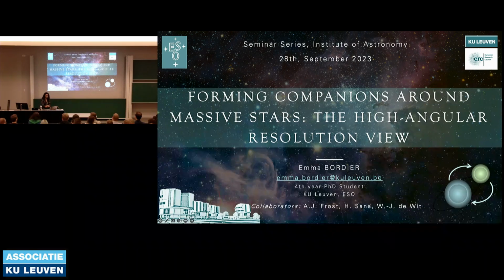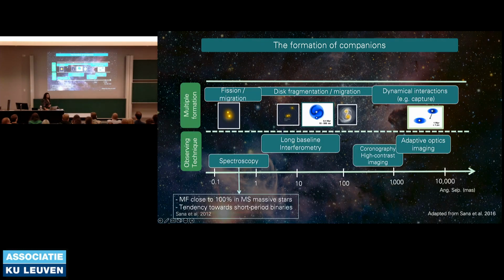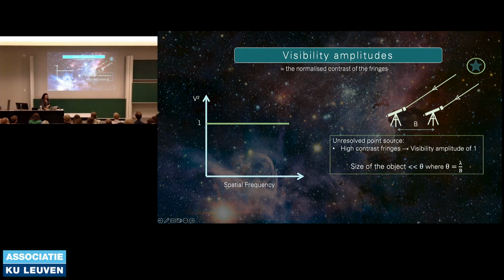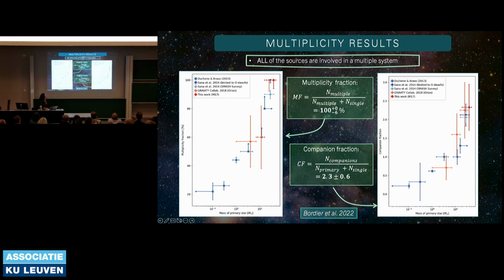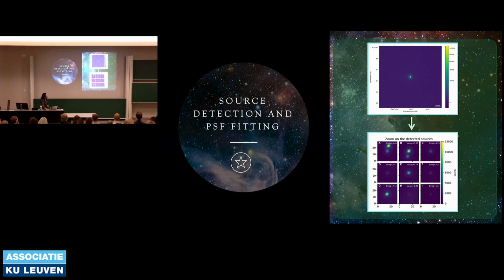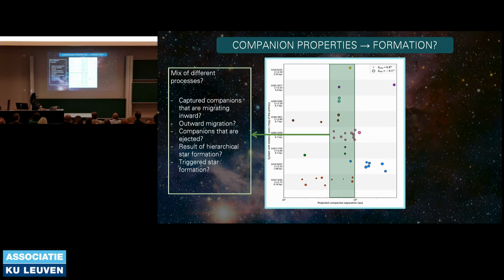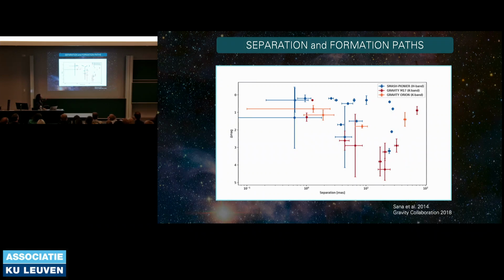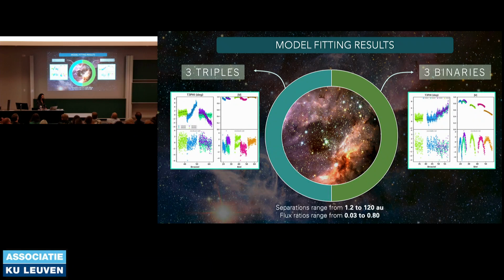IvS Seminar - Emma Bordier (28/09/2023)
Emma Bordier - "Forming companions around massive stars: the high-angular resolution view" (IvS seminar 28/09/2023)

Abstract: The high incidence of multiples and especially short-period binaries among main sequence massive stars questions the way they form. To understand how such close systems are built, we need to obtain strong constrains on the origin of the pairing mechanism and the birth orbital properties. Different scenarios try to explain the formation of these multiples such as core fragmentation, disk fragmentation (in which inward migration can occur) and the capture of an unbound body or similar dynamical effects that may happen later on in the formation process. With the final goal to better understand multiplicity properties at birth, I will show how optical interferometry (VLTI/GRAVITY) and high-angular resolution imaging (VLT/NACO) are of great importance to investigate key ingredients in massive star formation processes. The combination of both techniques provides high-mass binary statistics of young stars with a physical separation range of 1-35,000 au. We derive multiplicity and companion frequencies, mass-ratio, and physical separation distributions in a consistent parameter space. We compare our results to other populations of stars, with different mass regimes and evolutionary stages and reconnect our findings to the most promising pathways that lead to massive multiples.